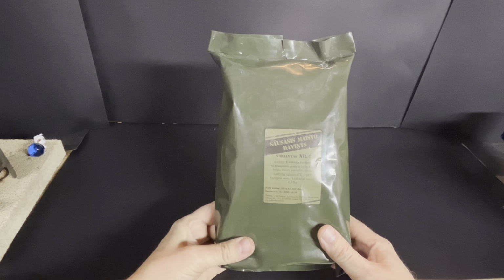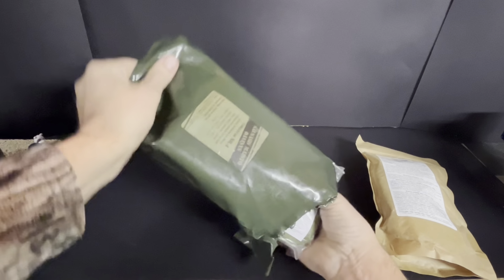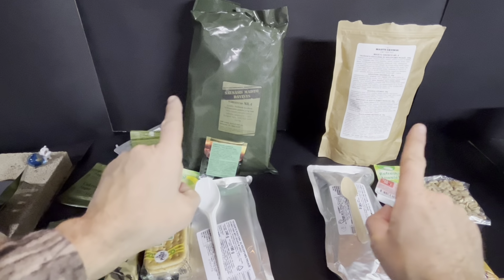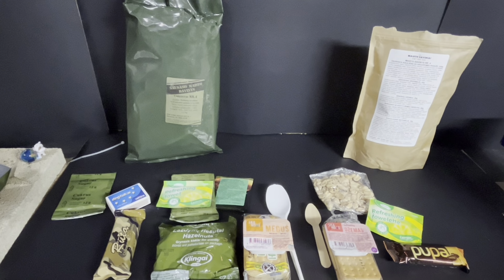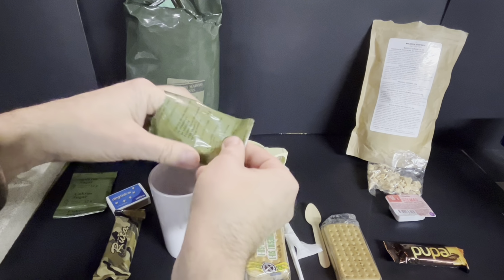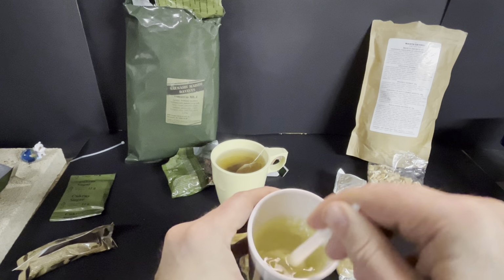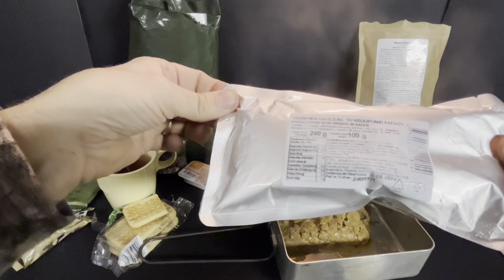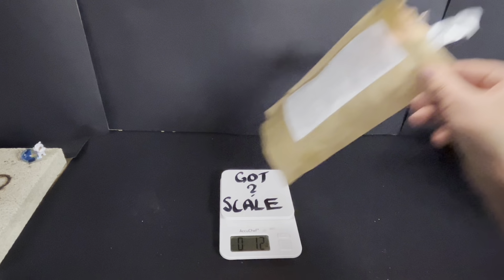Twofer Tuesday Older and Newer style of Lithuanian Rations ( I think )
Hey all! Having caught Delicious’s Live Stream the other night I’m a little more confident that the brown bag style of the ration is genuine.  Hope y’all enjoy the side-by-side.